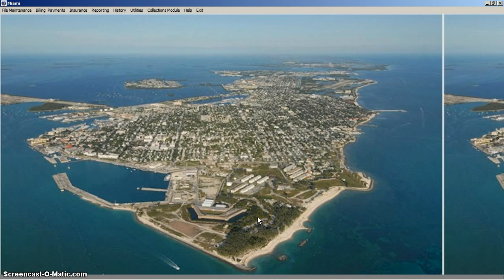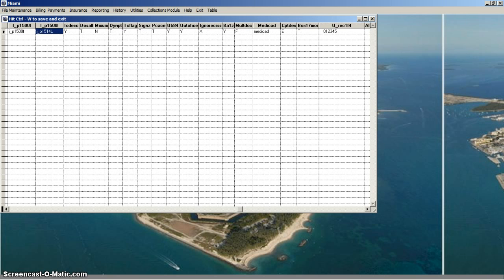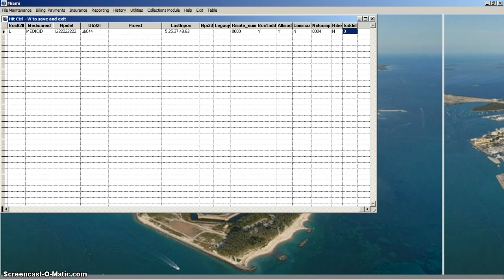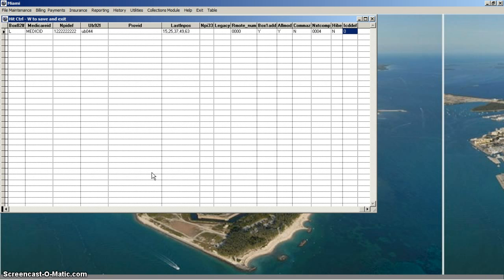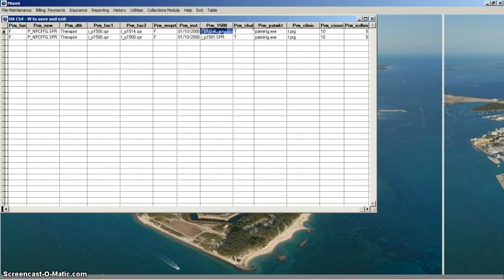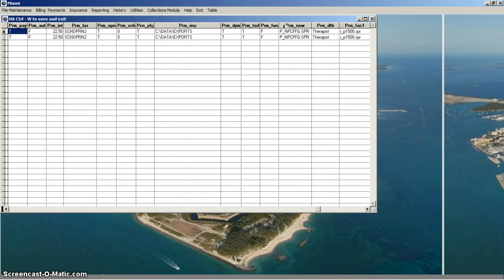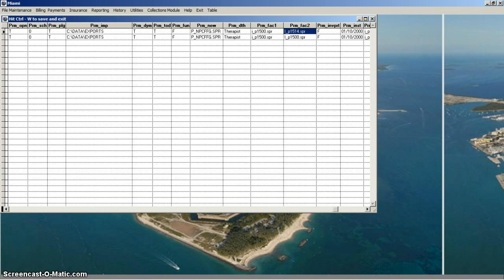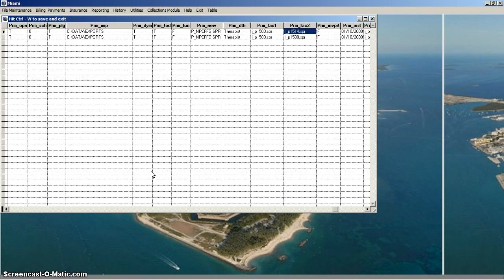ICD 10 CONF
PMIS Configuration information for ICD-10 configuration